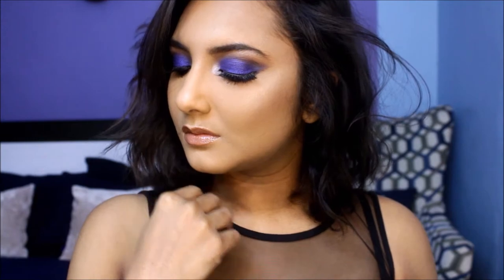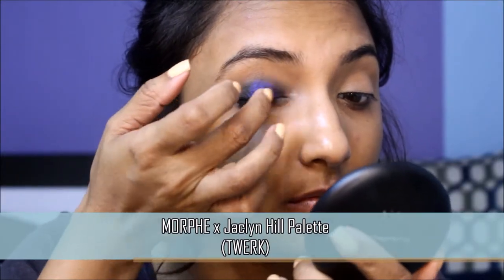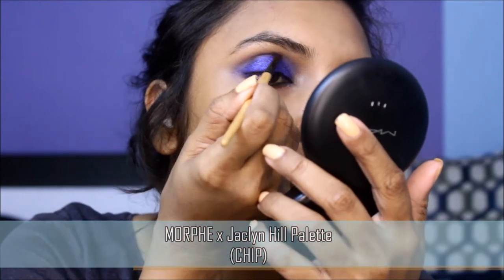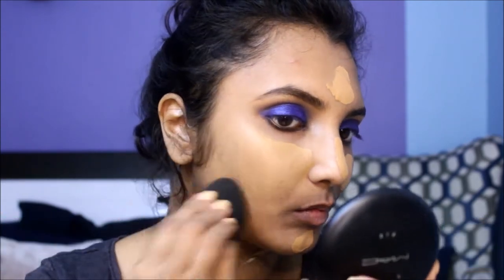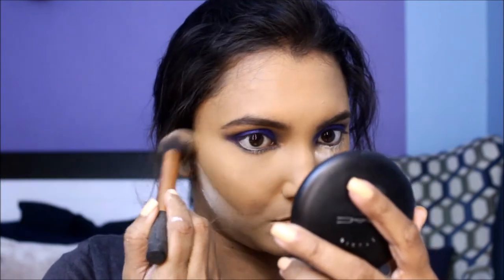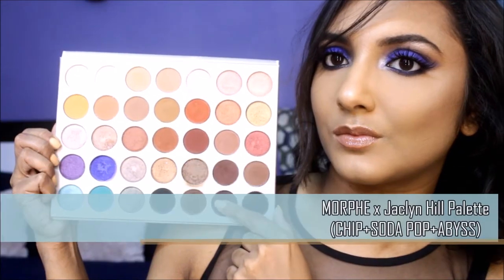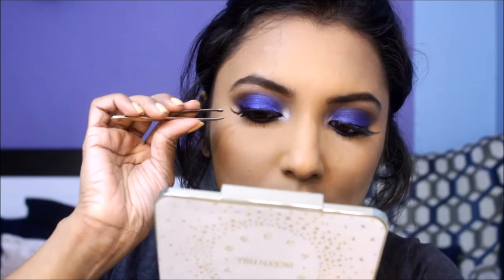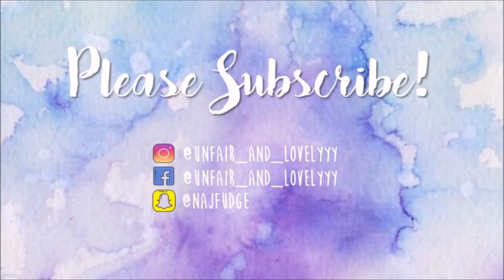New Year's Eve Makeup | COBALT BLUE Smokey Eyes Tutorial | MORPHExJaclyn Hill Palette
Hi Loves!

HAPPY 2018!

This channel is a space where dusky-skinned women can come together to share their ideas about makeup, fashion and lifestyle.